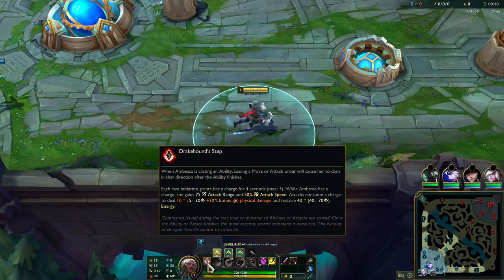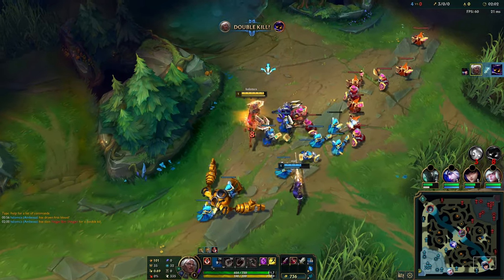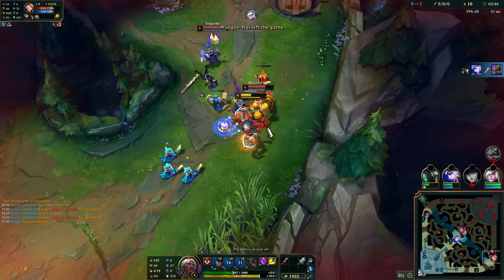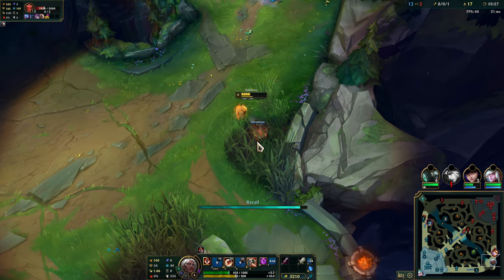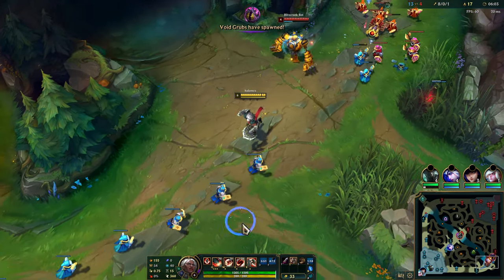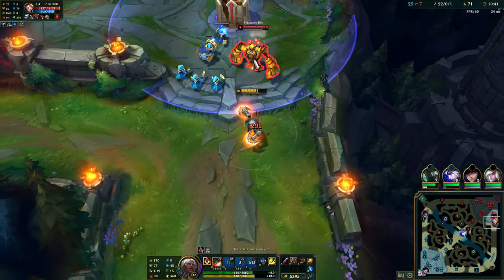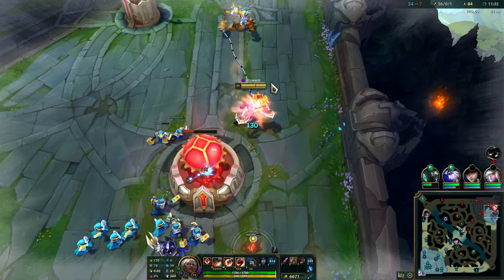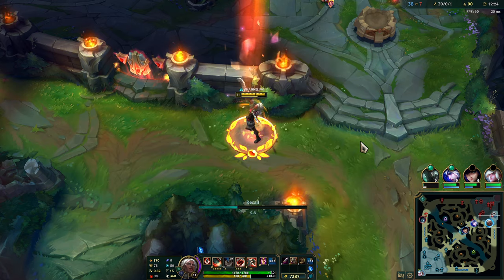Trying out Ambessa!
Just trying out and showcasing the new champion Ambessa! She's pretty fun!